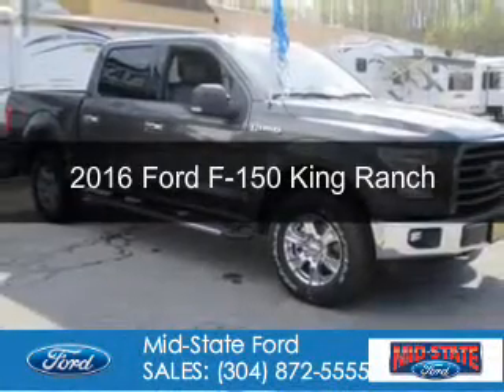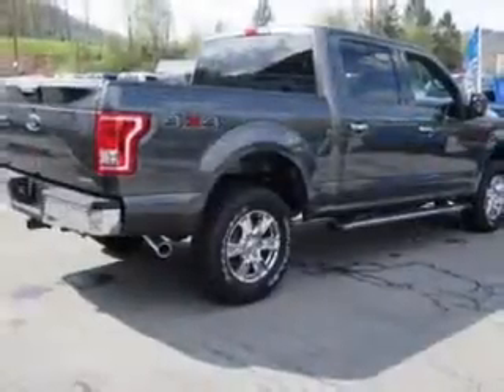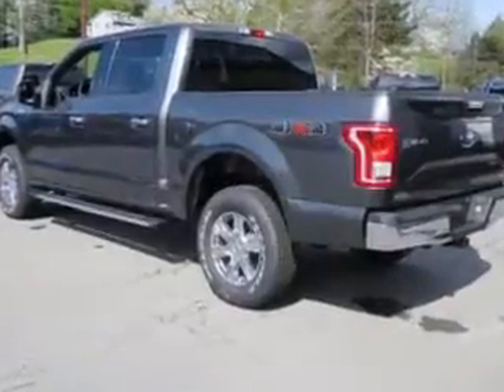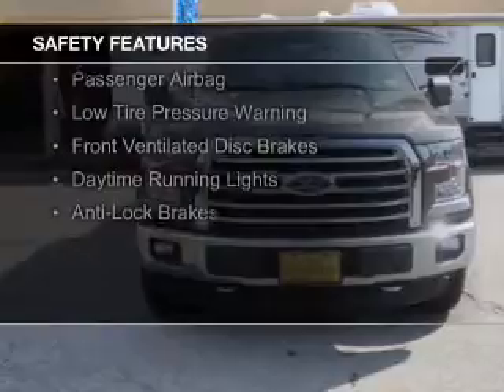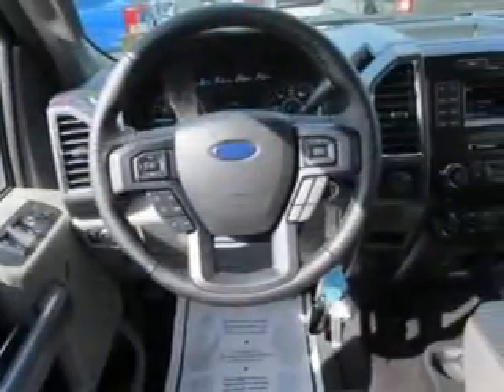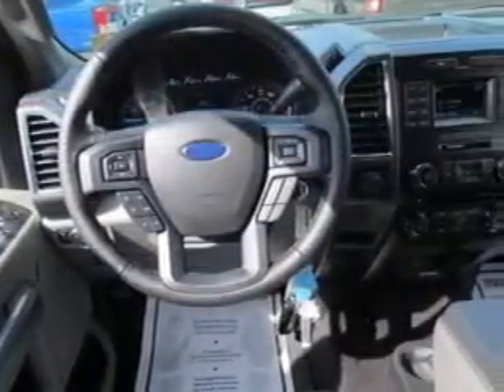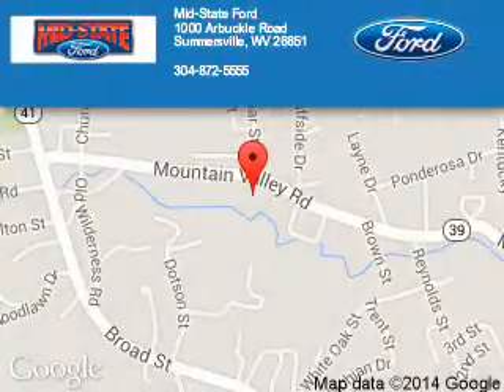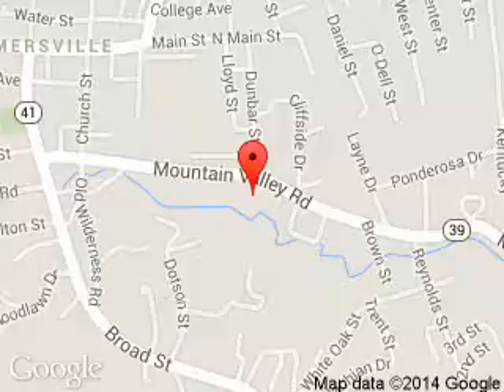2016 Ford F-150 - Summersville WV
Phone:
Year: 2016
Make: Ford
Model: F-150
Trim: King Ranch
Engine: 5.0 liter 8 cylinder 32 valve
Transmission: 6-Speed Automatic
Color: Gray
Mileage: 5
Address:
1000 Arbuckle Road